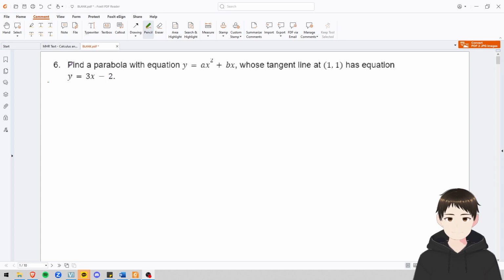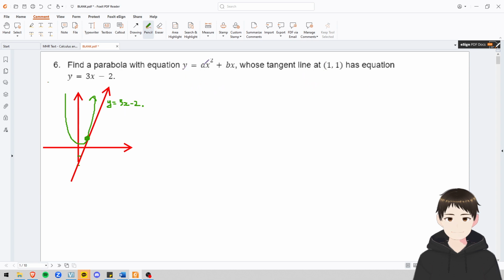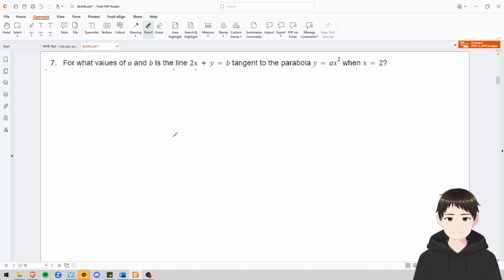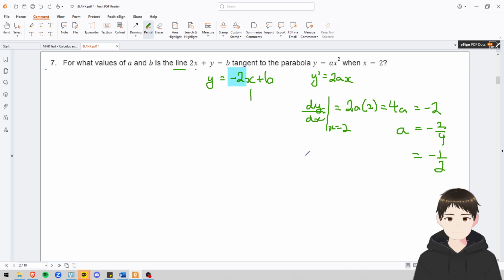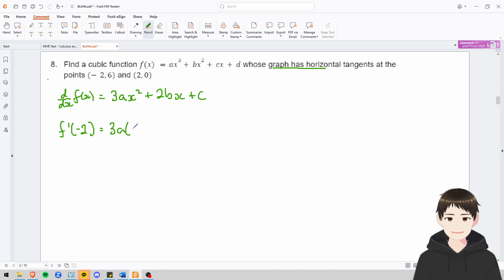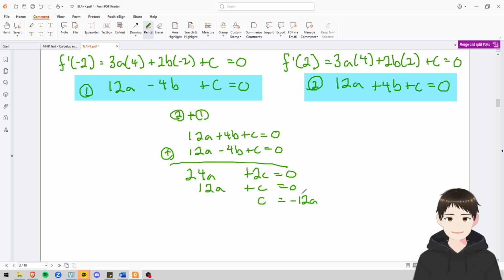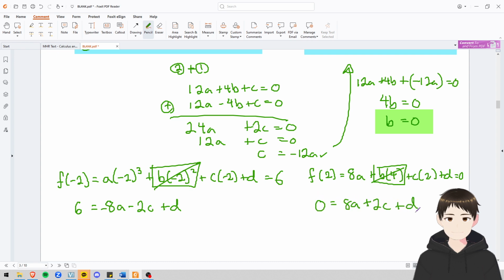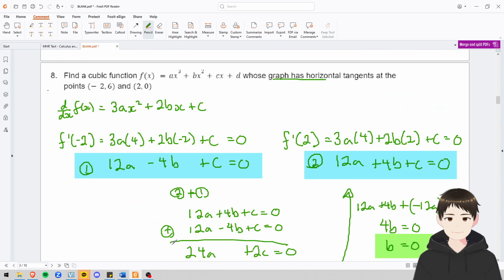By request: Chp2 Derivatives Practice Question 6, 7, 8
NEW AVATAR! I think I nailed the chubby face and my jawline disappearing under my double chin. Still can't find thinning hair and not artistic enough to make a custom...Enjoy!